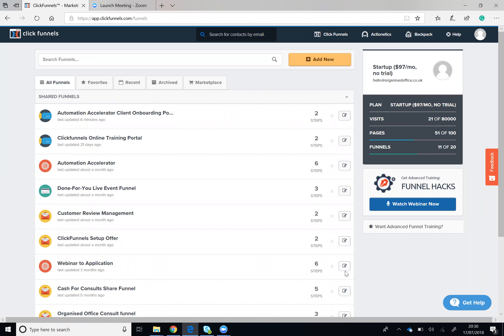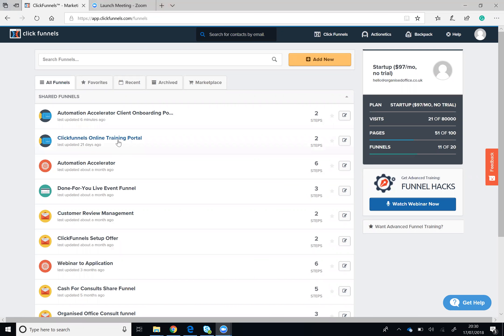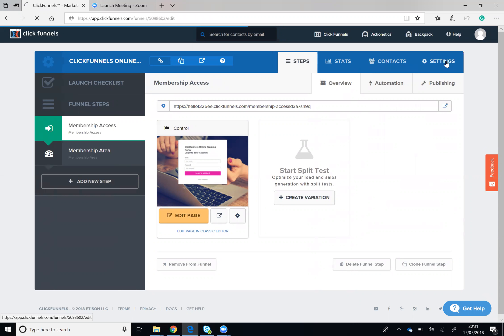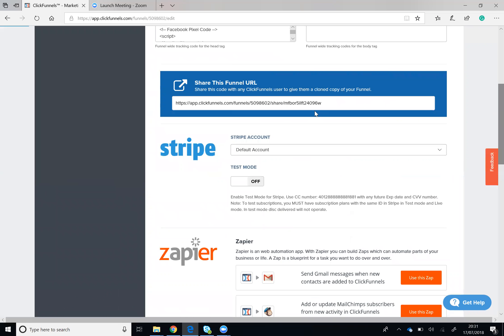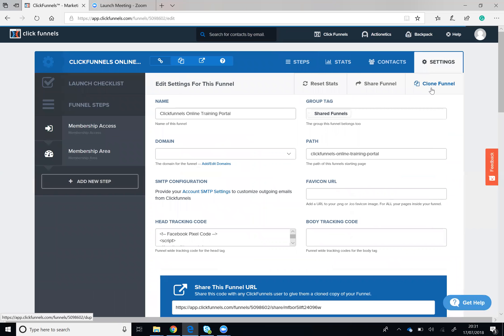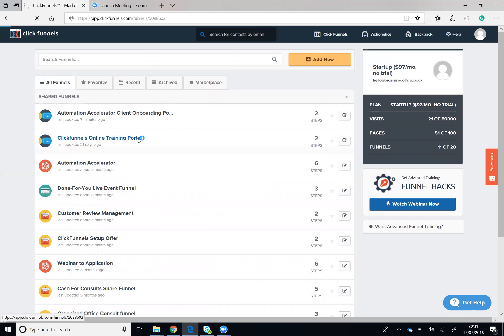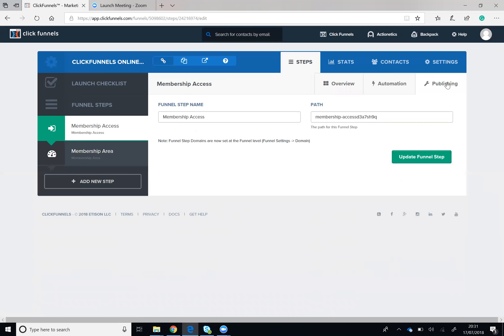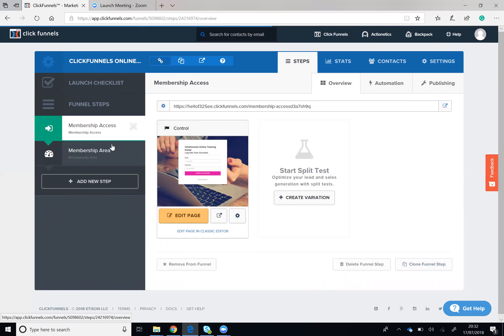Sharing and Cloning Funnels in Clickfunnels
Learn how to share and clone funnels in Clickfunnels.

WAYS TO WORK WITH ME 1:1:
💻 SOFTWARE, DEALS, TRAINING, DONE FOR YOU FUNNELS AND FUNNEL AUDITS/OPTIMISATION.
📖 NEED FREE FUNNEL TEMPLATES OR WANT TO ASK QUESTIONS ABOUT CLICKFUNNELS?
Chat with me here 👉 m.me/JulieanneWalkerNI